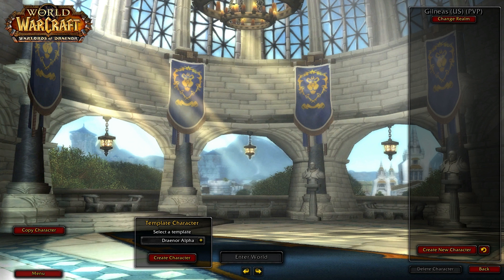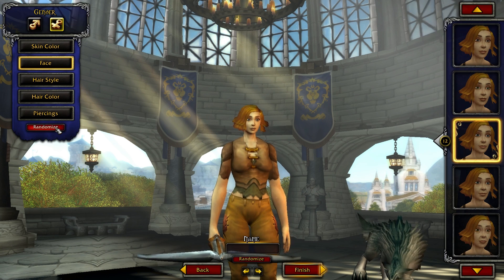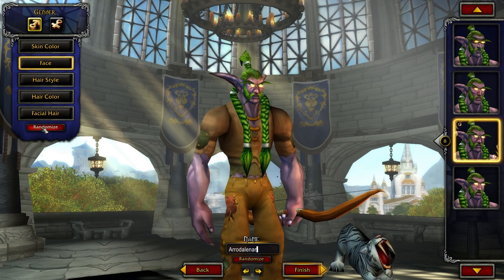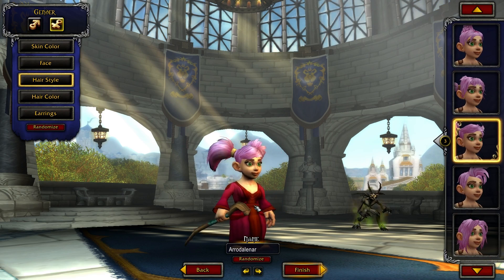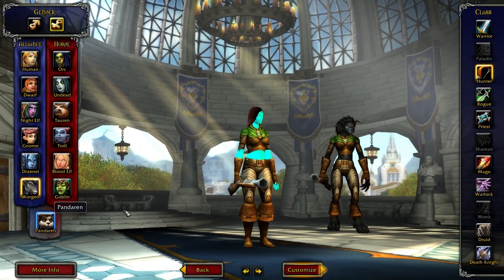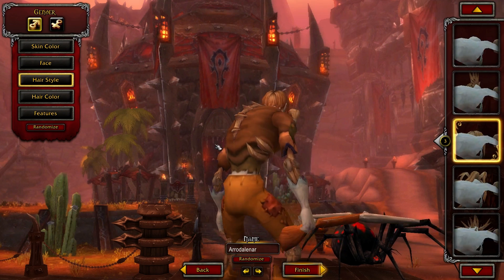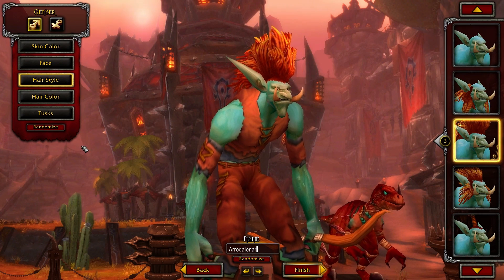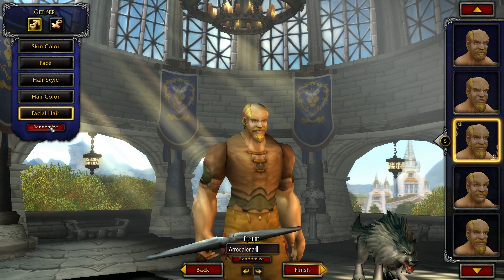Warlords of Draenor - Character Creation (New Models!)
Showing off character creation with some of the brand new models coming in Warlords of Draenor.